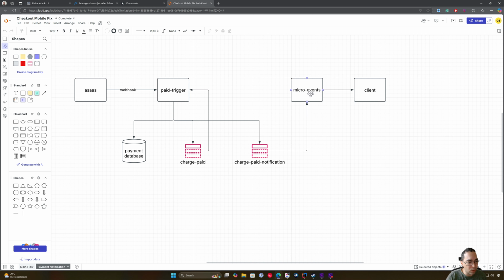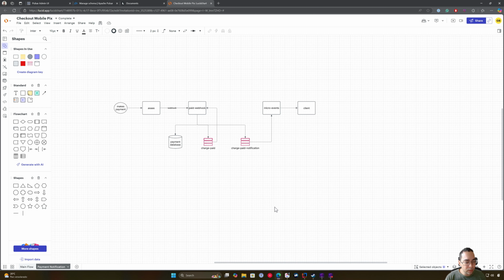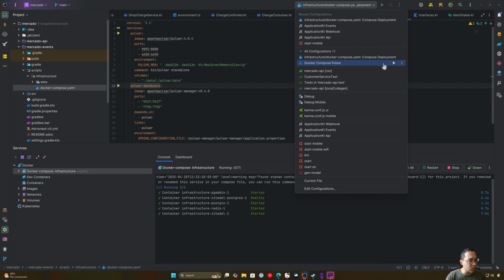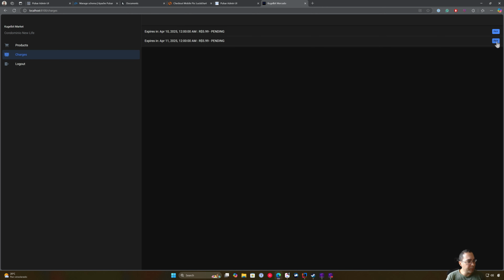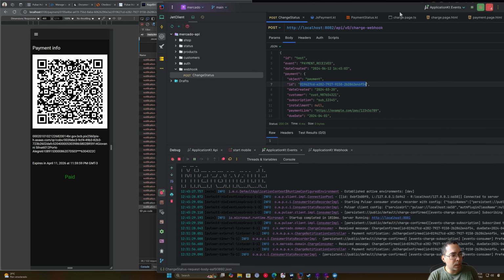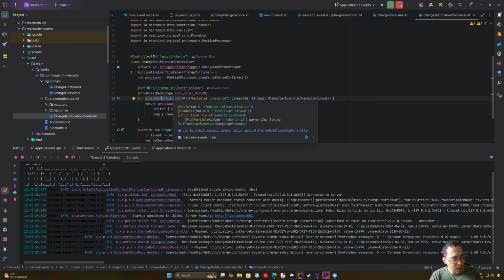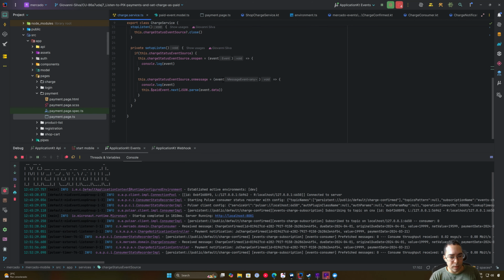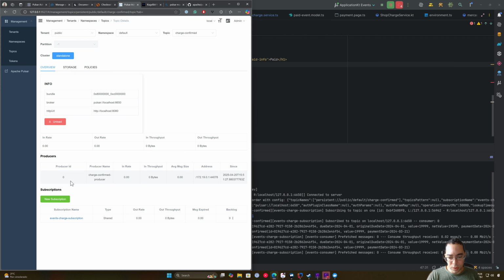SSE events architecture demonstration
This is a demonstration of an architecture to send notifications in real time for users of mobile or web applications with Apache Pulsar as the broker and a microservices app in front streaming events to the clients.
The use case is a charge-paid notification. An external system is simulated with a webhook that triggers the message in Pulsar. The message is delivered to the client in real time, and the UI reflects the charge's paid status.